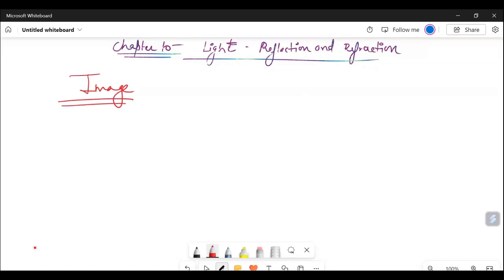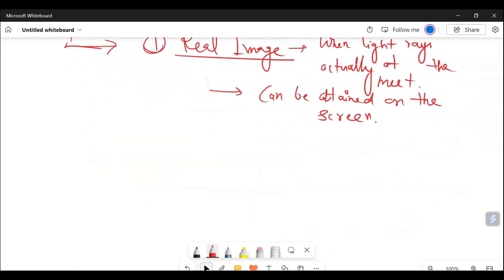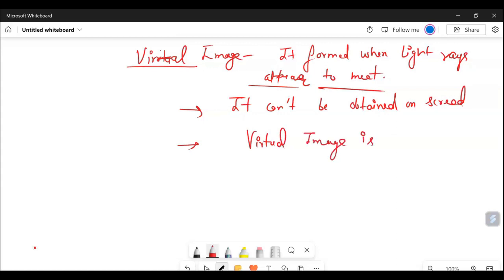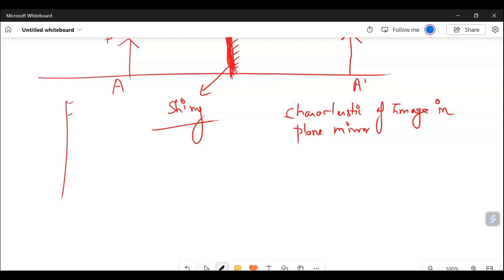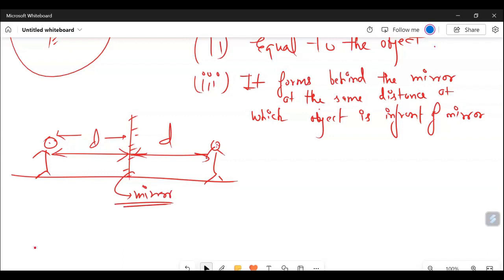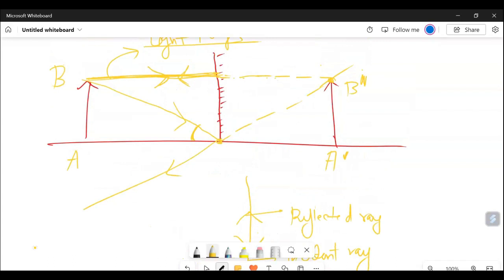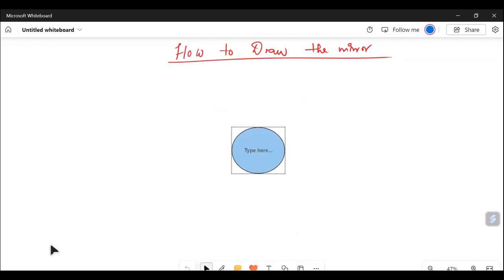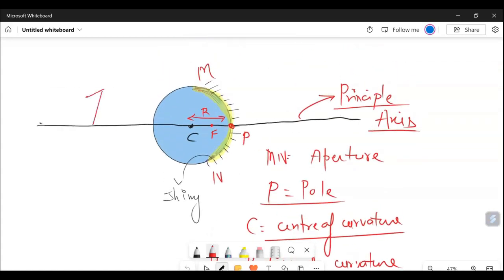Class 10th | Chapter 10-LIGHT | IMAGE BY PLANE AND SPHERICAL MIRROR |by exam expert| KVS| BOARDEXAM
LIGHT 1ST PART CHECK OUT
Class 10th | Chapter 10-LIGHT | INTRO TO LIGHT AND LAWS OF RELECTION |by exam expert| KVS|BOARDEXAM|Class -10 |

Math Chapter 8 EX8.2 Q 1& 2 |Trigonometry by Exam Expert CBSE ,NCERT |KVS
this video contain the question 1 part 4,5 and Q2 in past video Q 1 is covered already so check it out
lass -10 | Maths Chapter 8 EX8.2 Q1 |Trigonometry by Exam Expert CBSE ,NCERT |KVS boardexamClASS 10| CH.8 TRIGONOMETRY | EX8.4 11NCERT |CBSE 10TH|KVS |ENG/HINDI SUBTITLE
CHECK ALL OTHER TRIGONOMETRY VIDEOS
class 10th chapter 8
MUSIC WINTER BY ROA